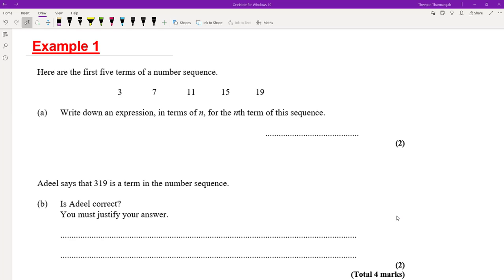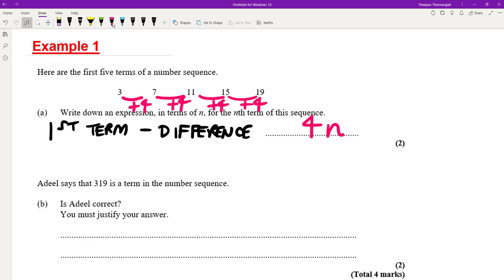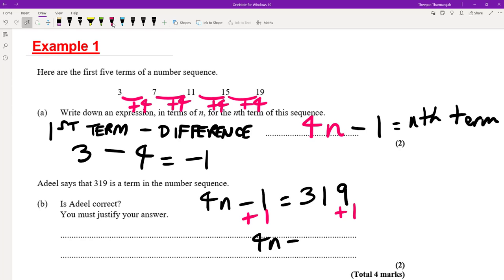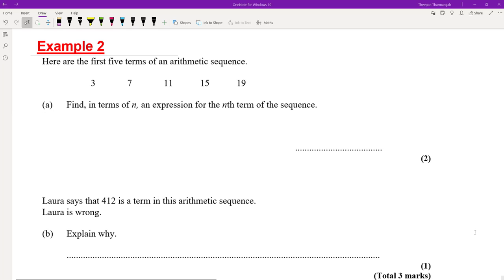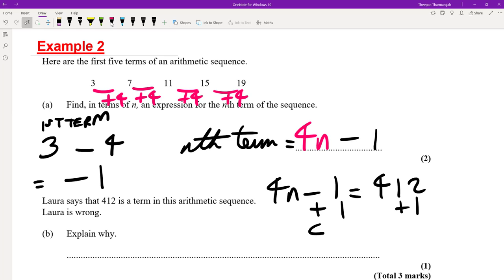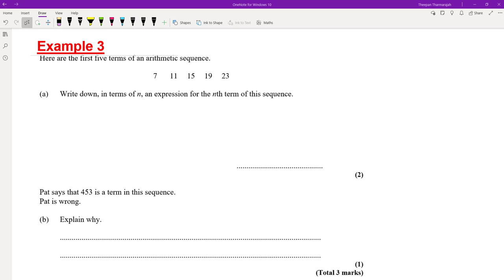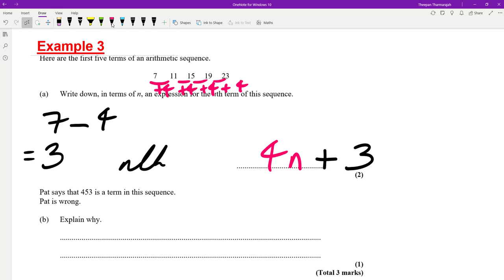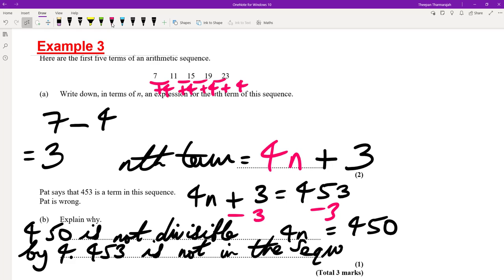GCSE Mathematics nth term of an arithmetic sequence (Grade 4).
This video is about the nth term of an arithmetic sequence (Grade 4).